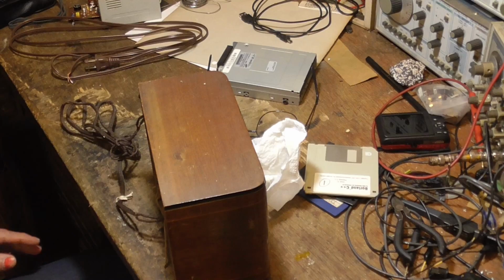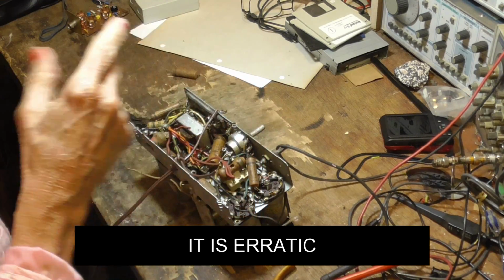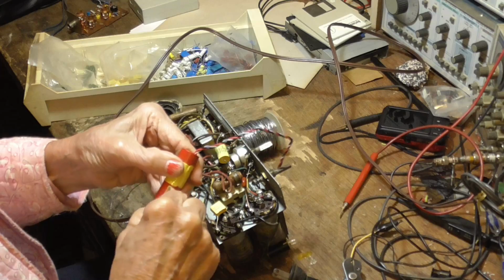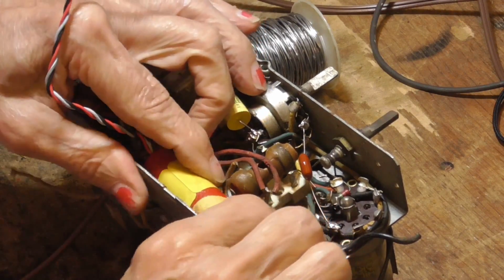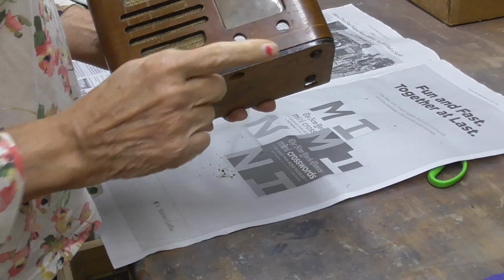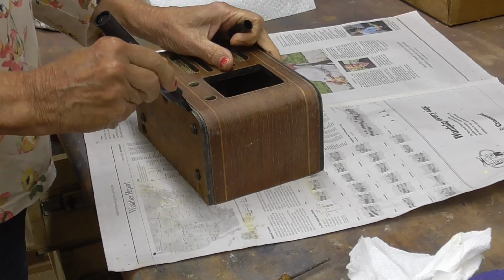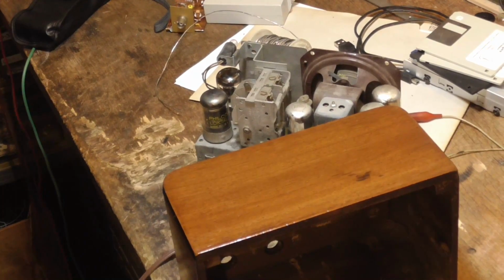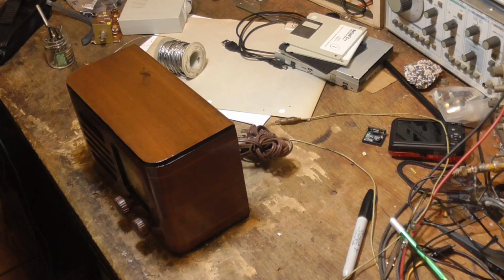REPAIRING A SMALL PHILCO WOOD RADIO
This is a small sized Philco wood radio that is unique in its small size. Small wood radios like this are rare so it is a nice addition to the collection. We do a quick repair on the radio.